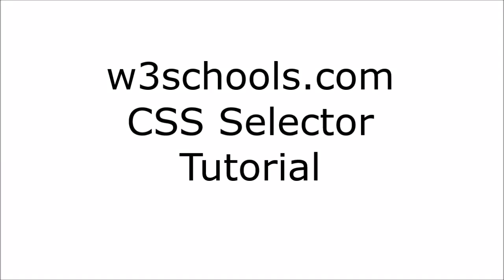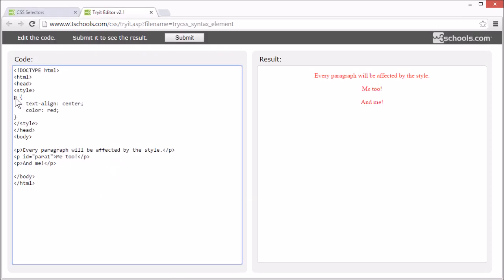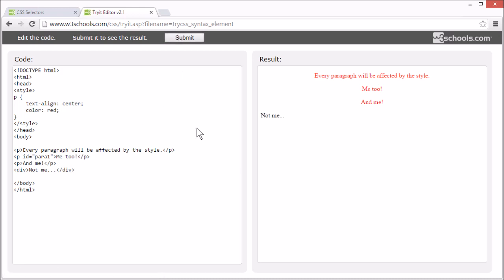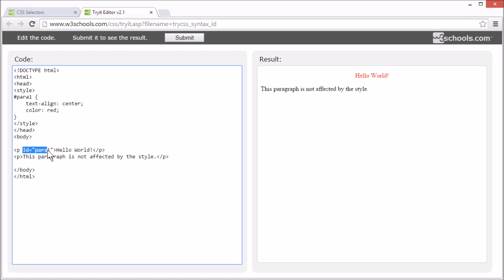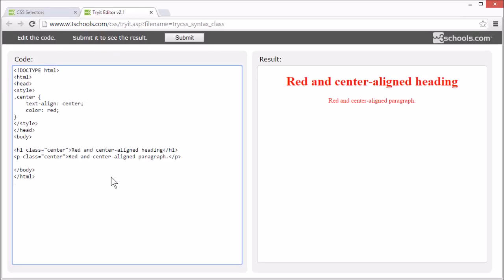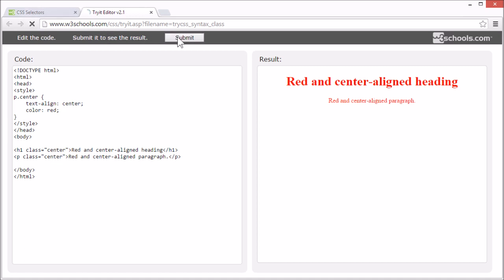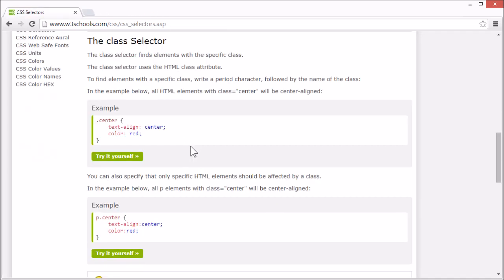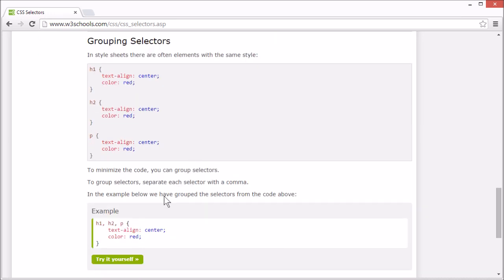W3Schools CSS Selectors Tutorial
Video tutorial from the CSS Selectors chapter of the CSS tutorial on w3schools.com